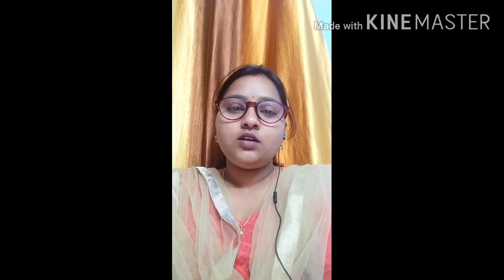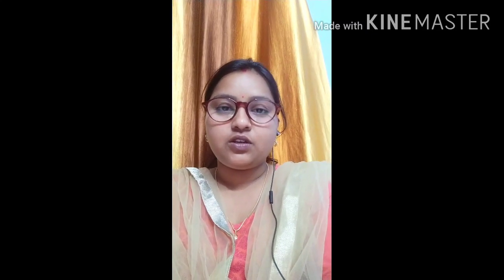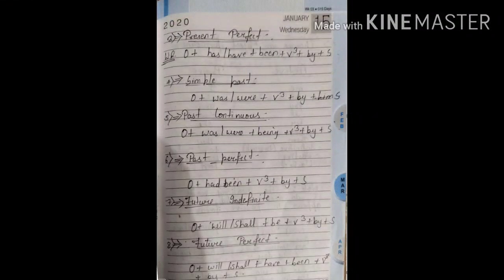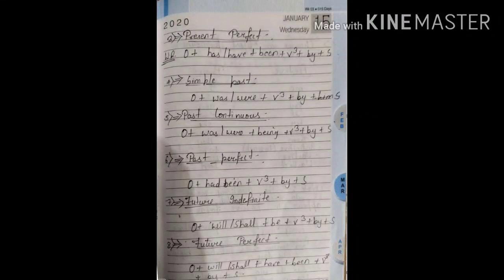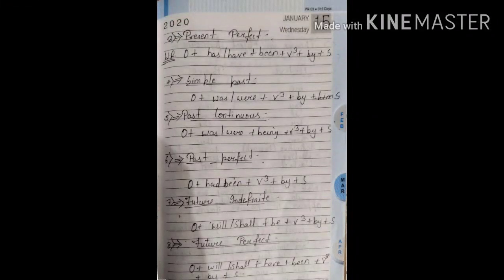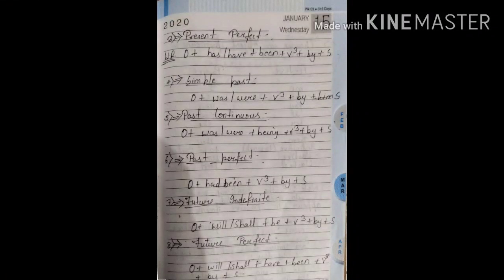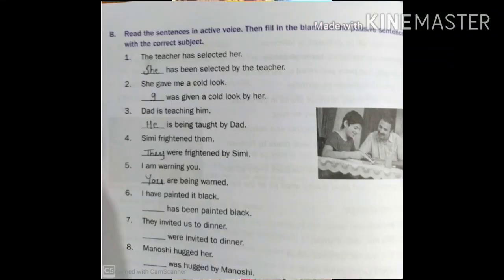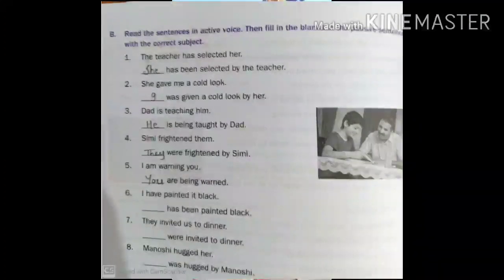Class - 6 to 10 English Grammer Chapter 2 (Voice) Part 3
NIRMALA CONVENT HIGH SCHOOL
Class - 6 to 10
Subject - English Grammer
Chapter - 2 (Voice)
Part - 3